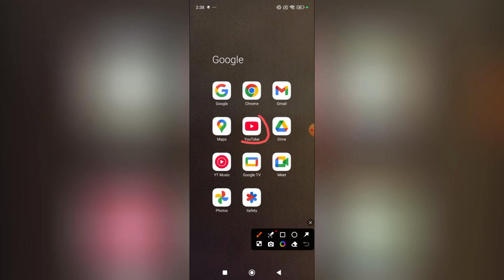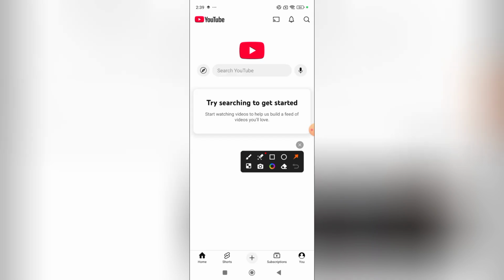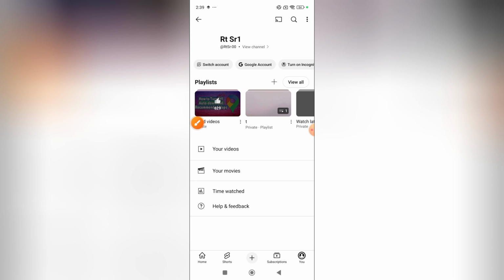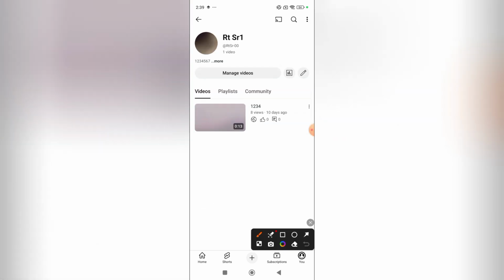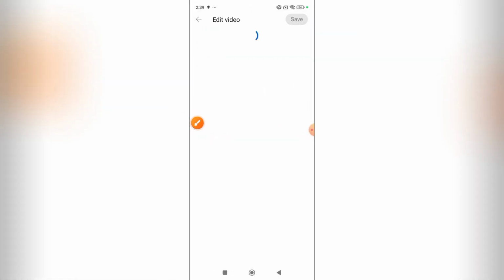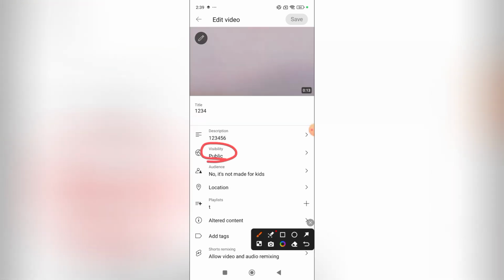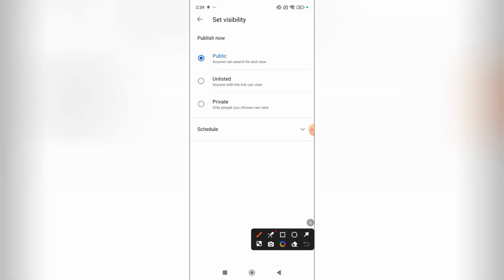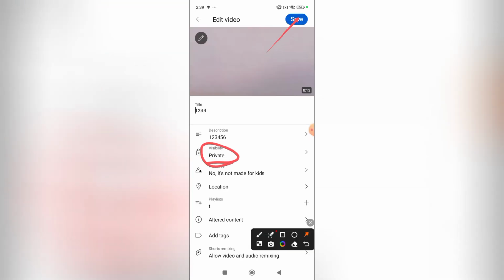How to Make Video Private in YouTube?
❗️ Hello everyone, in this video I am going to tell you and show you How to Make Video Private in YouTube?